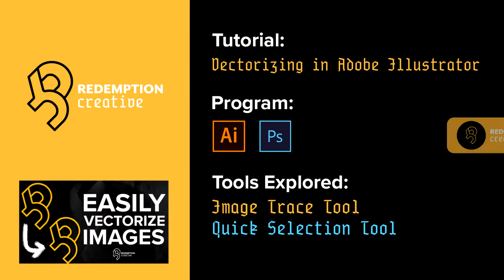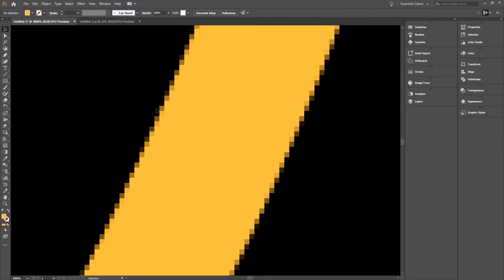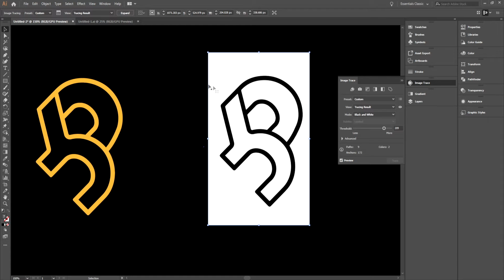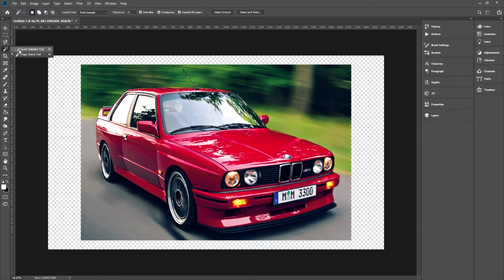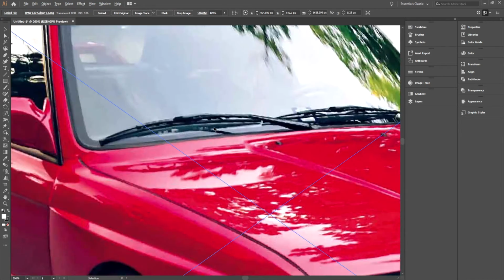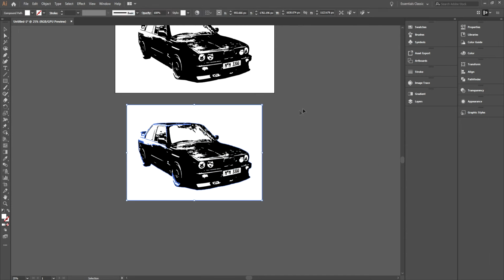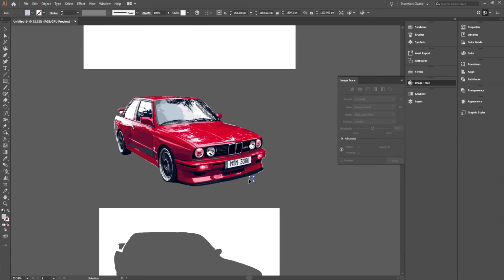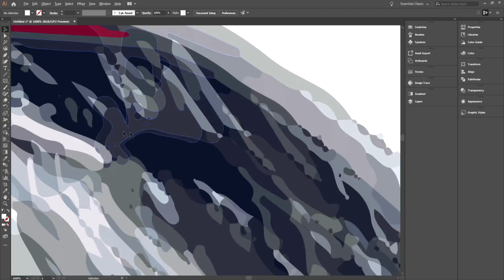How to Vectorize Anything in Adobe Illustrator!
In this tutorial we use the image trace tool to vectorize a logo and an image in Adobe Illustrator. I show you the how to use the image trace tool in Illustrator, as well as a brief demonstration of the quick selection tool in Photoshop for cropping images.

Timestamps
1:00 - Image Trace in Illustrator
2:40 - Quick Selection Tool in Photoshop
3:55 - Vectorizing an Image in Illustrator
Follow me below!